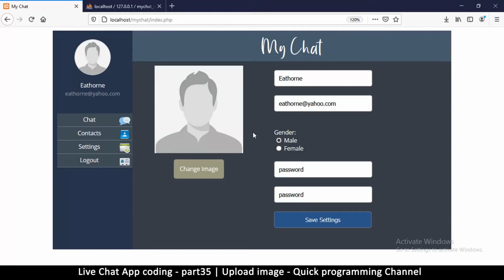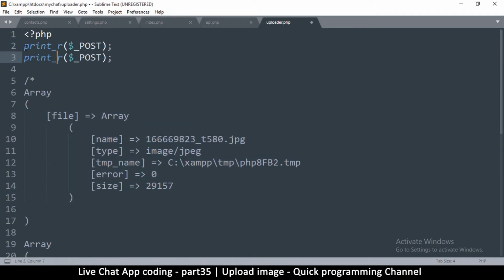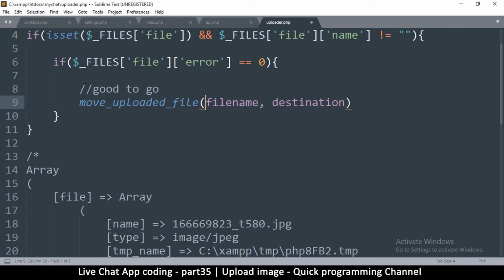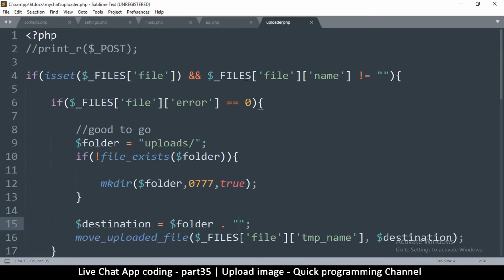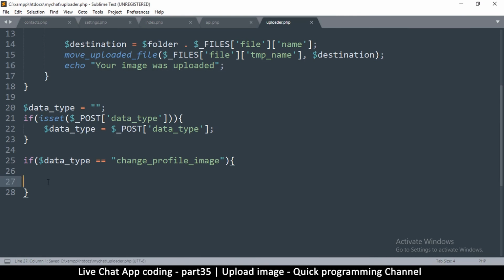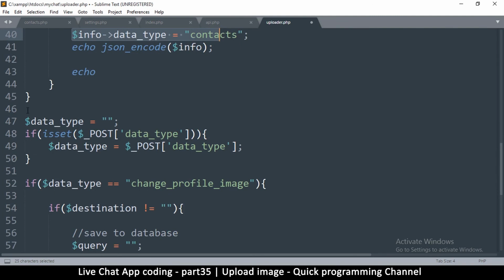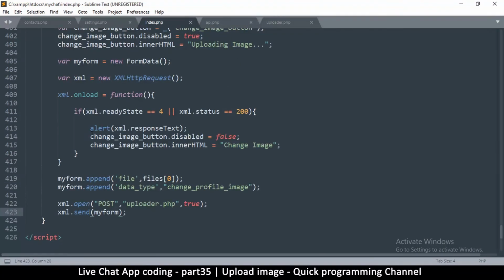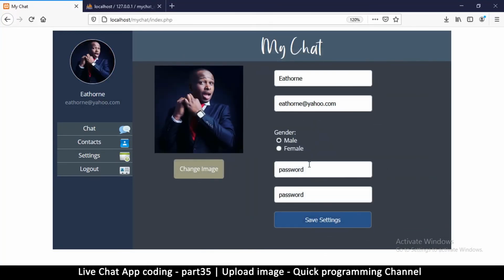Live chat app | Part35 uploading image | Javascript, AJAX, HTML, CSS, JSON, PHP, MYSQL Tutorial